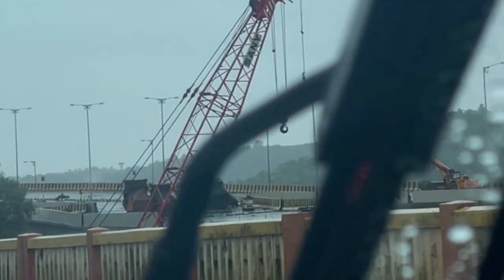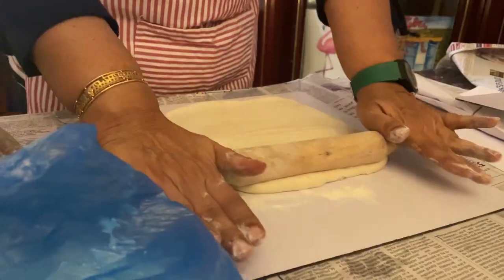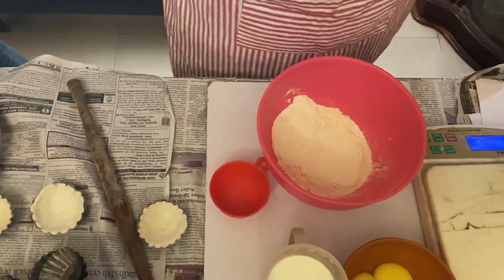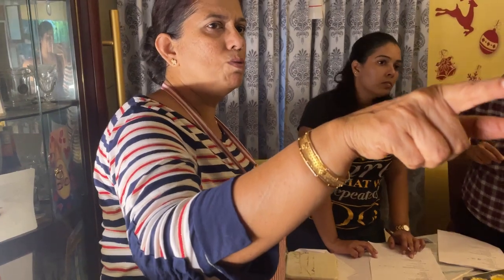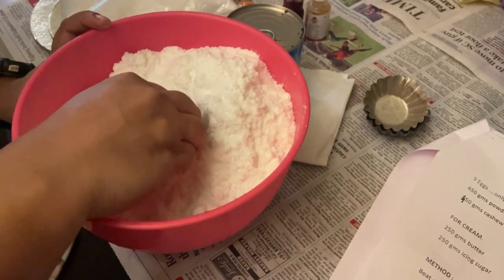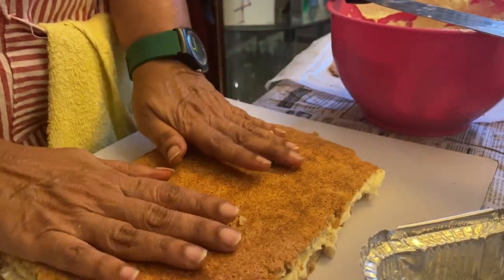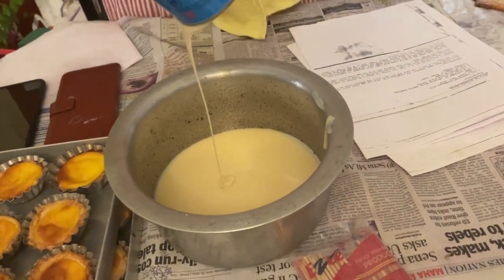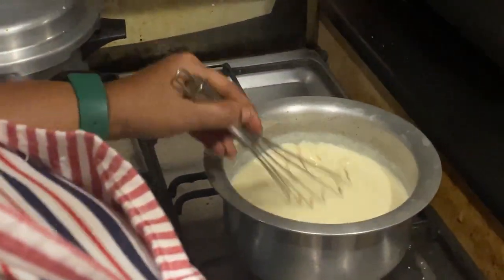Attended Goan Portuguese Dessert class with Melissa | Things to Do in Goa | Pastel de nata recipe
For detailed recipes drop me an Email